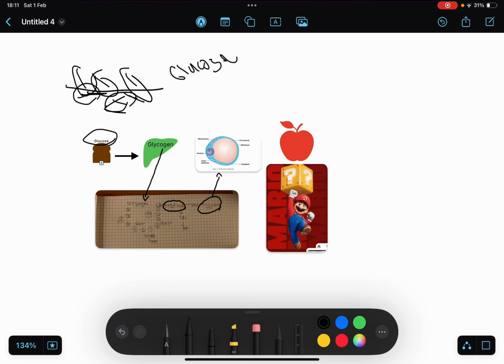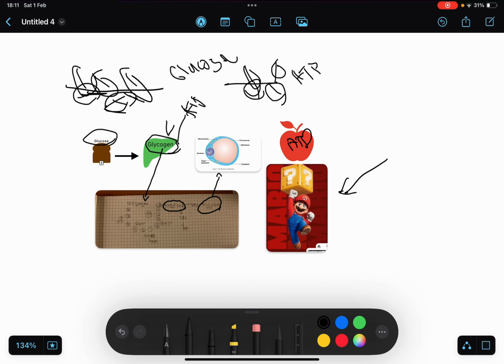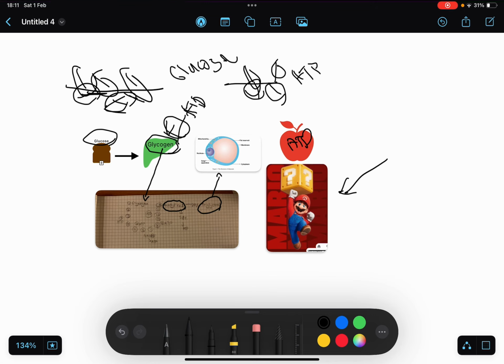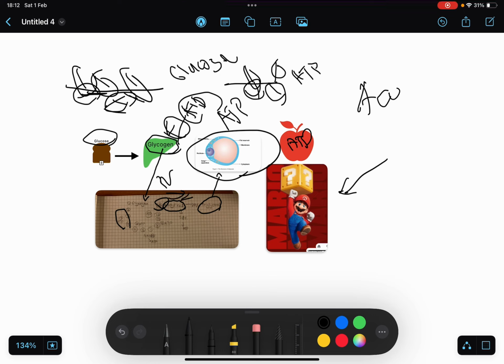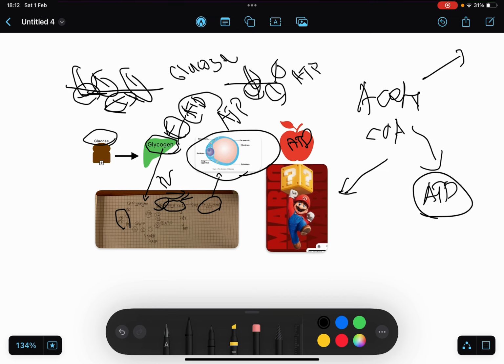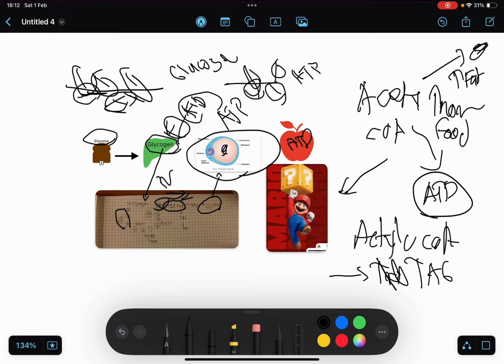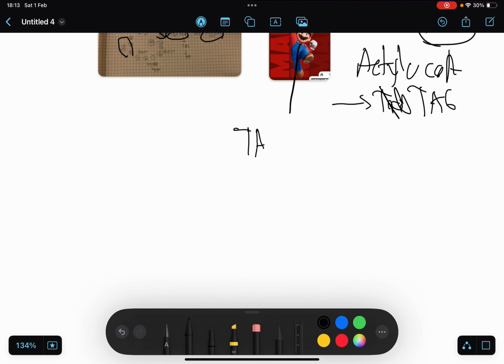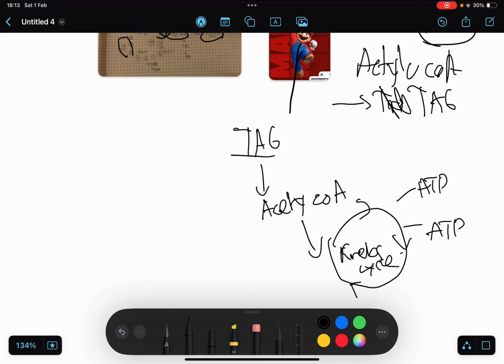How do carbs turn into body fat?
I explain in 3 minutes of carbohydrates turn into fat.
1. Glucose
2. Glycogen
3. Acetyl coA
4. TAGs